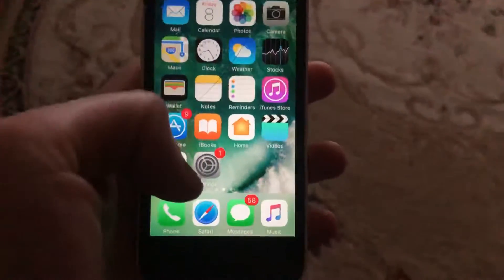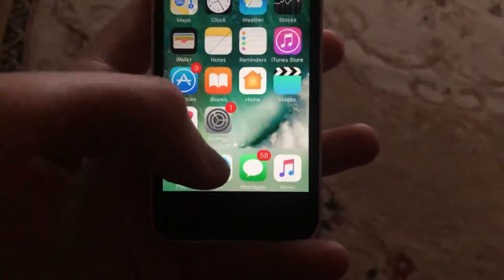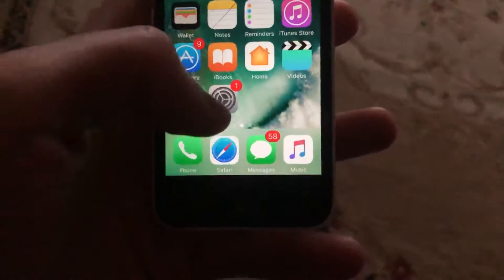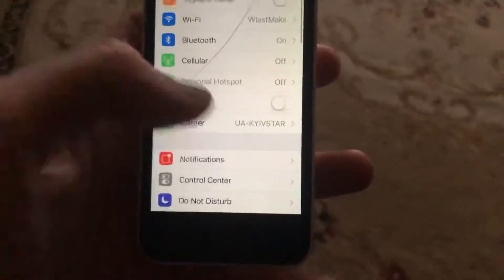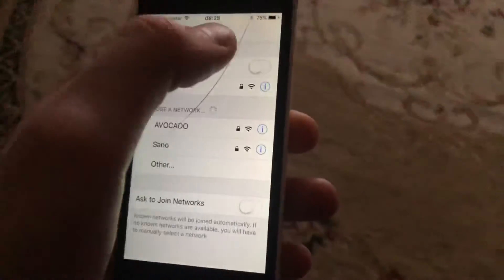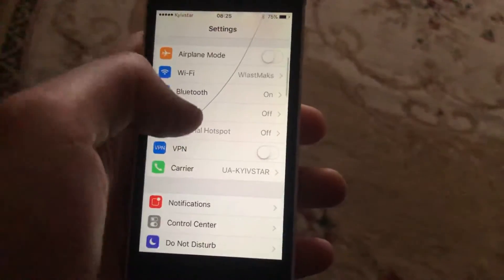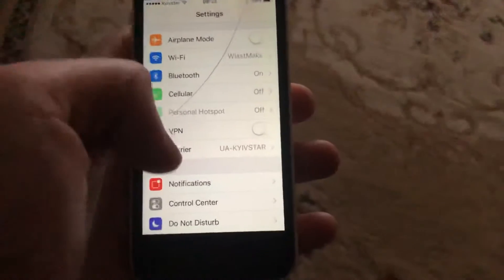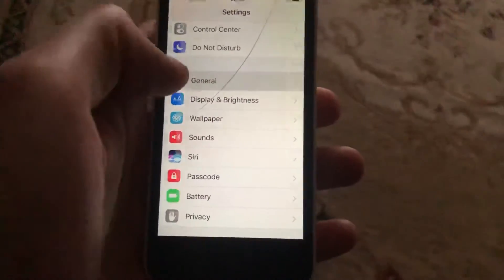Contacts Not Showing In WhatsApp Fix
If you don’t know Contacts Not Showing In WhatsApp Fix, this video is for you.